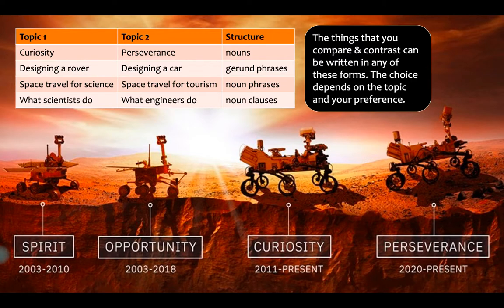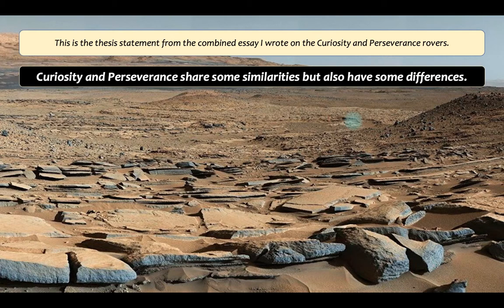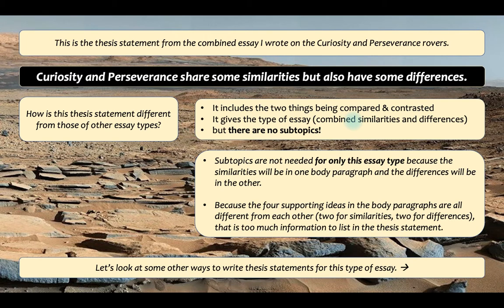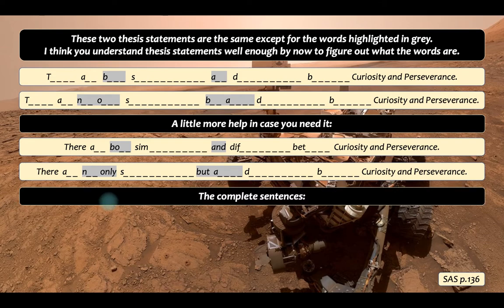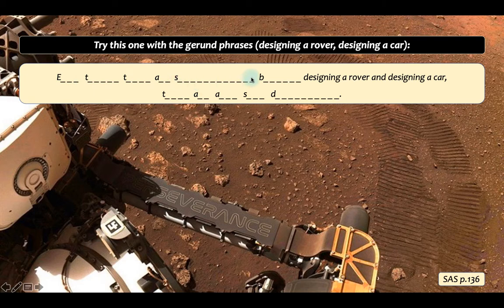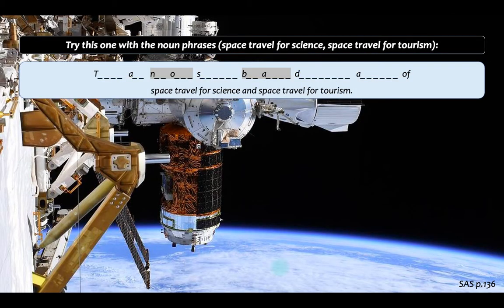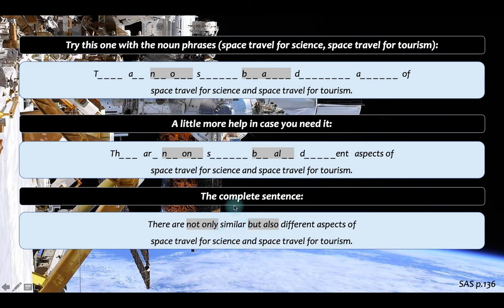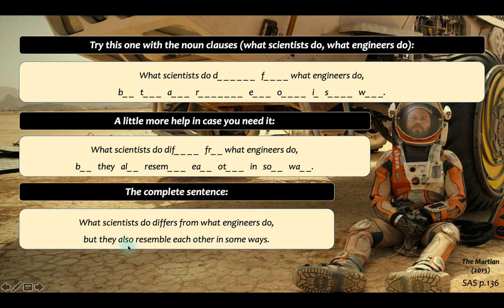UPP Academic Writing Week 13 Combined Essay Thesis Statements